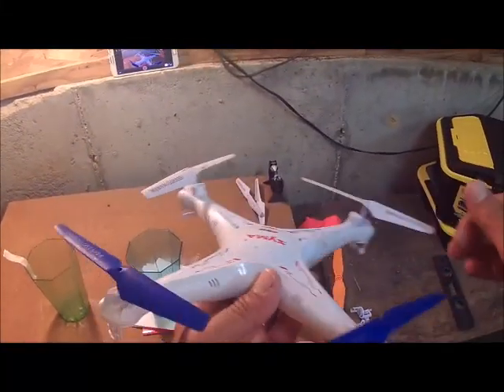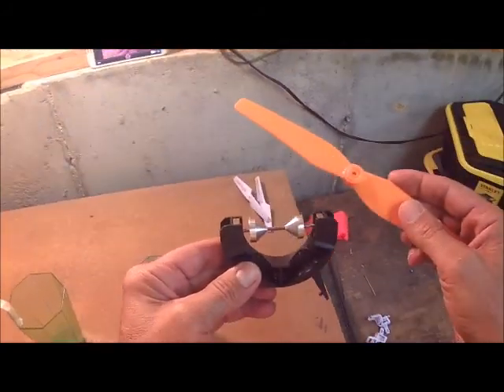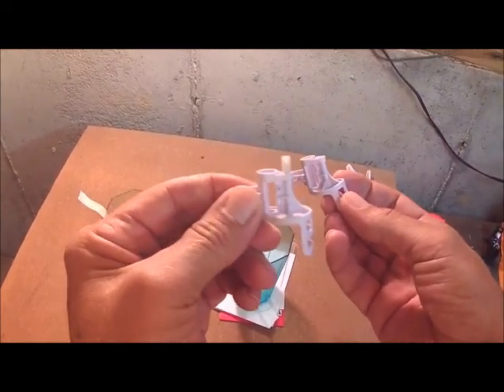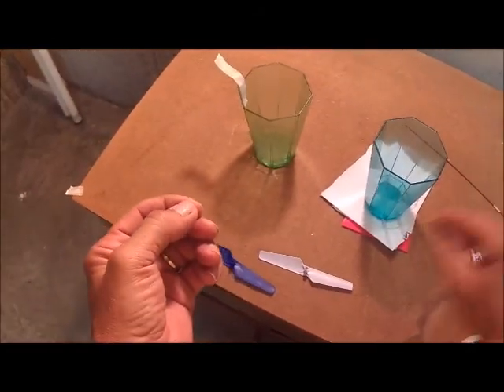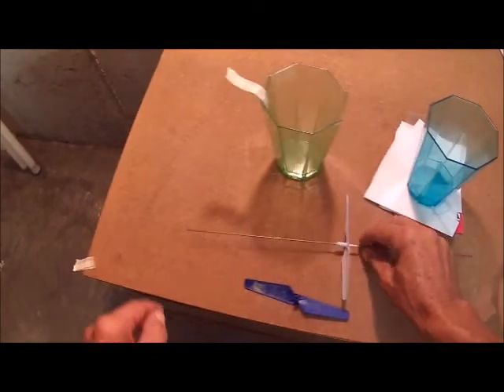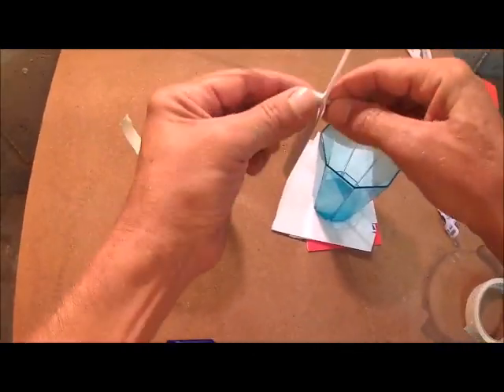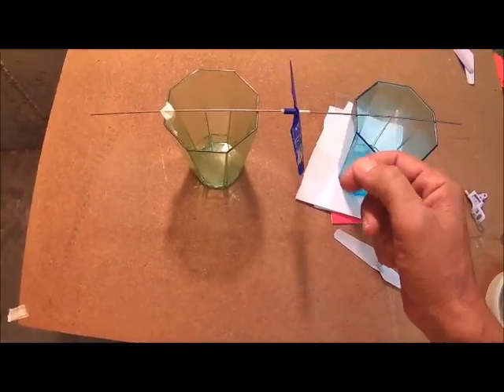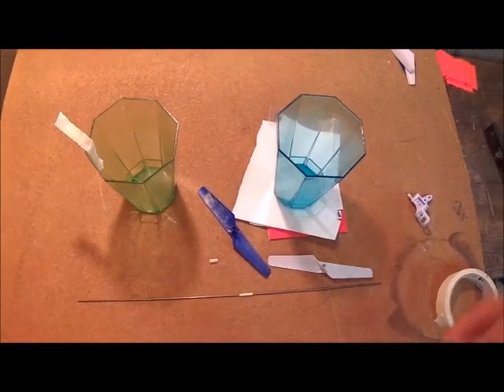Syma X5C-1 Prop balancing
This video shows what you will need to balance the props on your X5C.